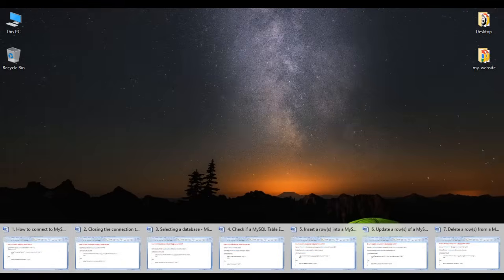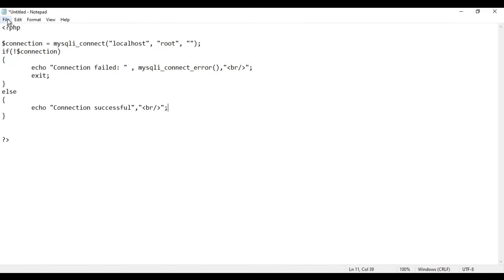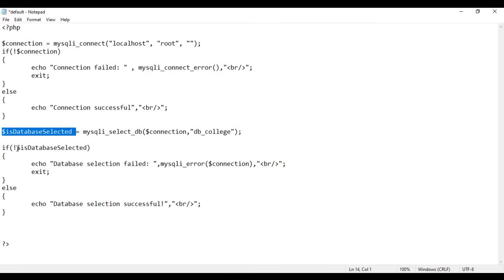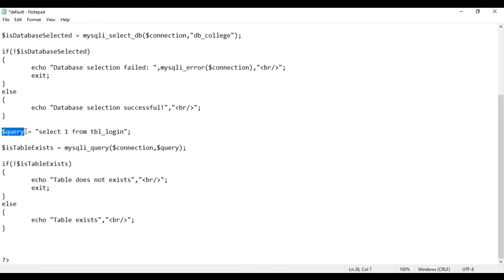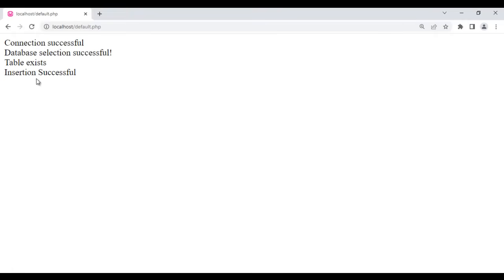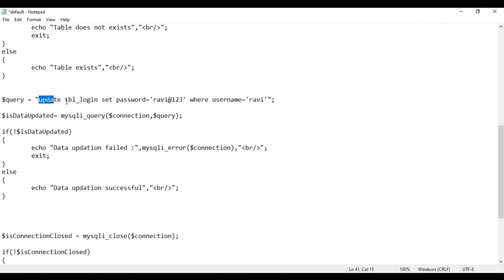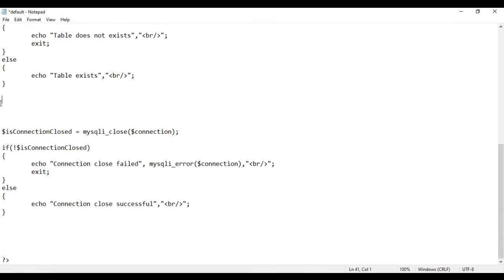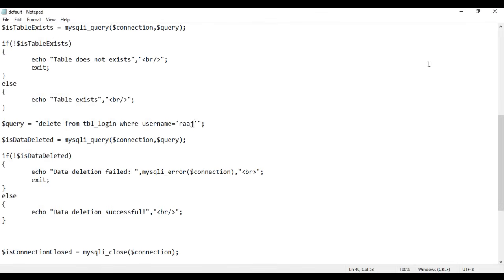How to Delete Rows - PHP MySQLi Tutorial 07 🚀